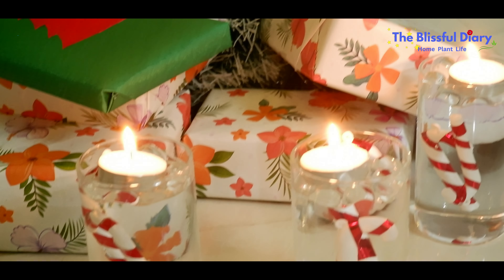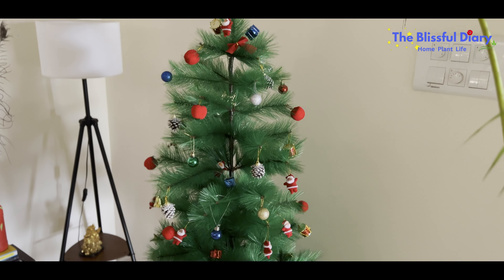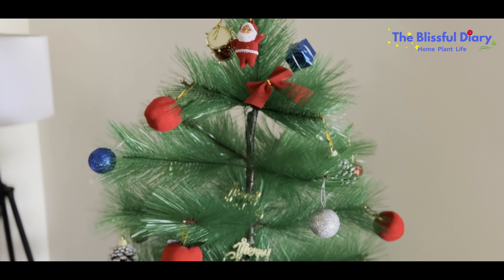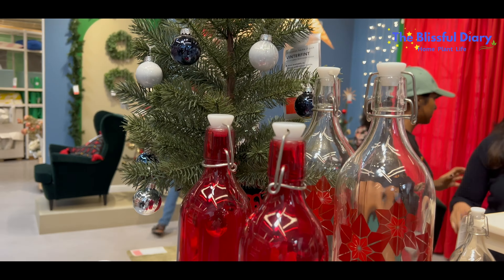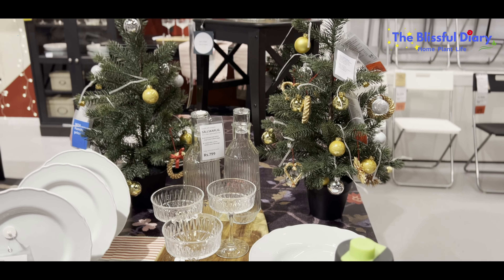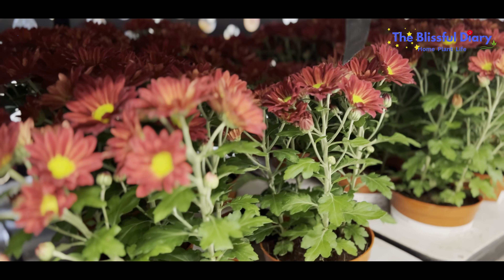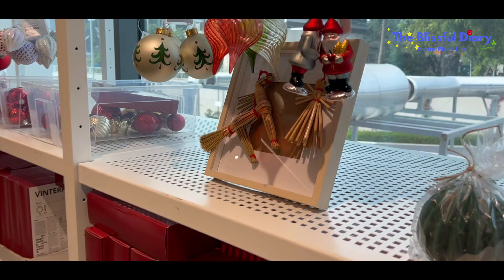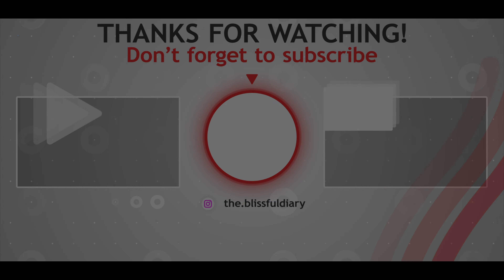Creative DIY For Christmas Home Decor | Bangalore IKEA Visit For Christmas | Home Decor For Winters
This year end video is a happy and blissful one. Here I have shared two very unique DIY ideas for Christmas home decor and also I have shared glimpses of Bangalore IKEA which is all set to welcome Christmas. This is rather a vlog where I have shared my activities for a day to welcome Christmas. Hope you guys like this video. A Merry Christmas & A happy New Year To You All!

YOU CAN ALSO WATCH THE OTHER VERY POPULAR VIDEO OF THIS BY CLICKING ON THE FOLLOWING PLAYLIST LINKS: